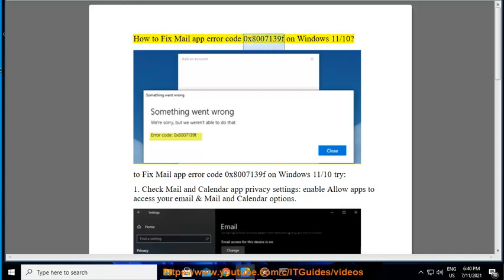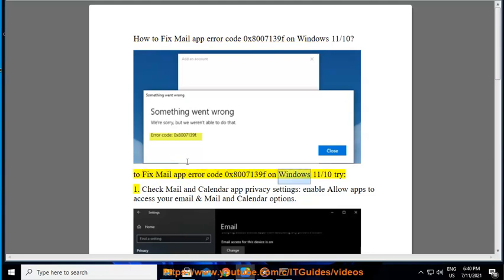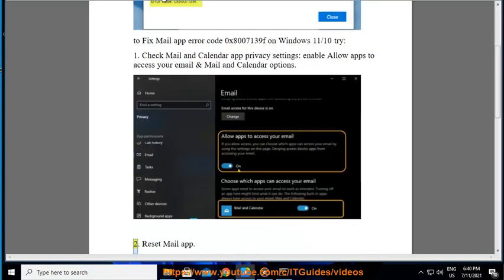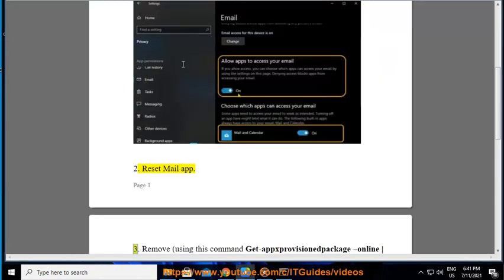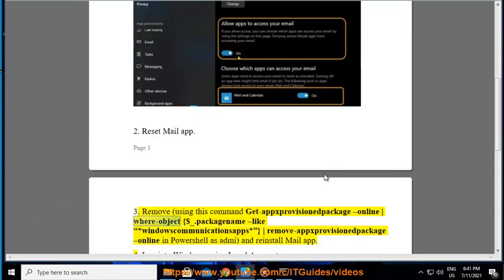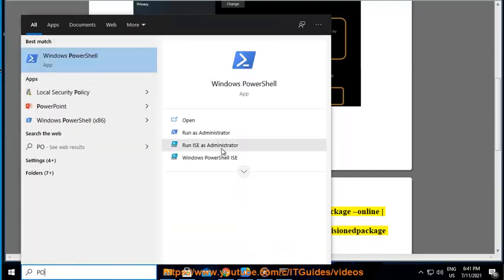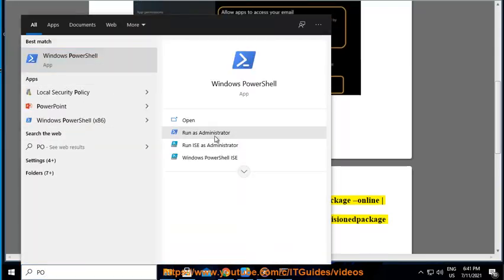Fix Mail app error code 0x8007139f on Windows 11/10